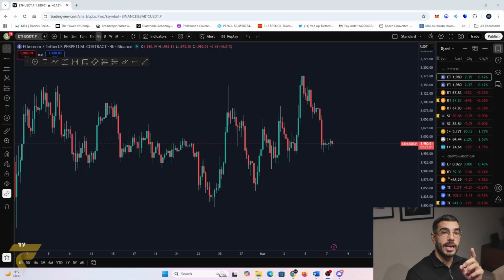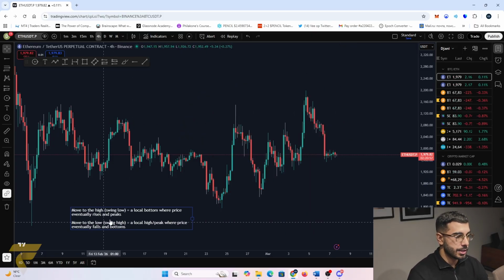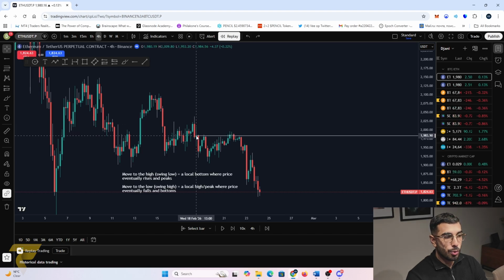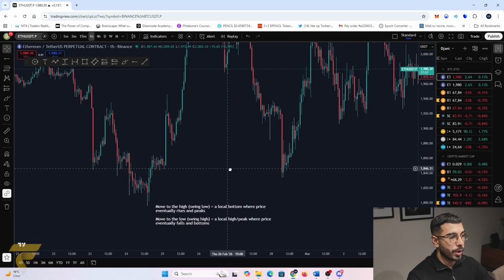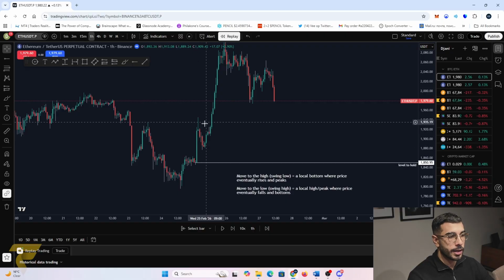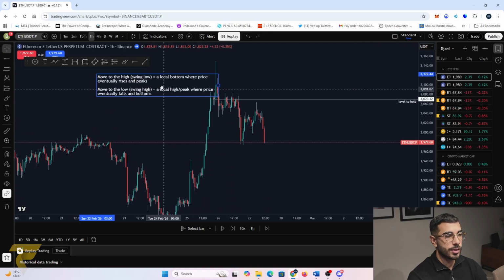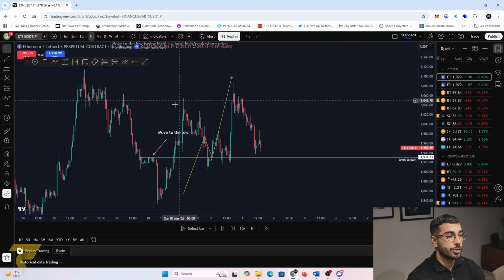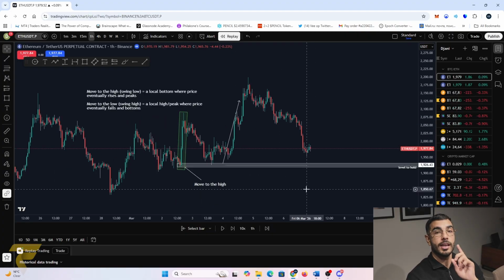6.2 | A move to the high/low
These are points on the chart where something important happens.
You’ll learn to recognize these key levels.